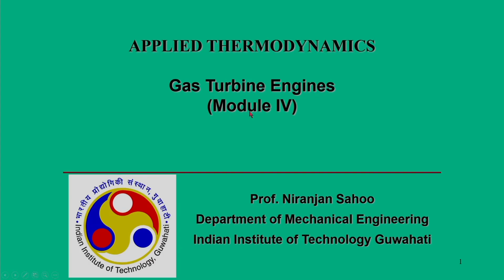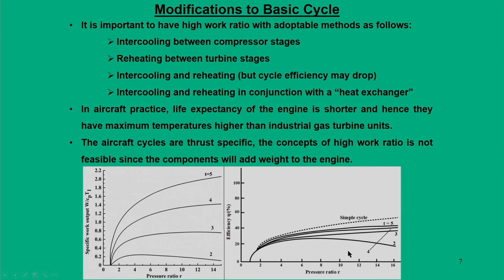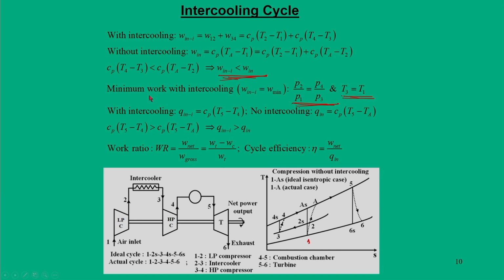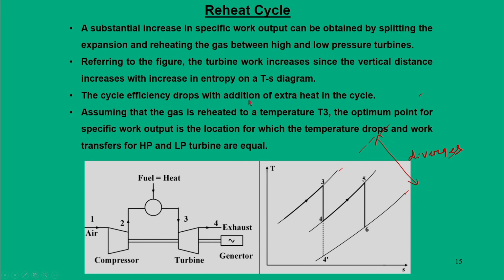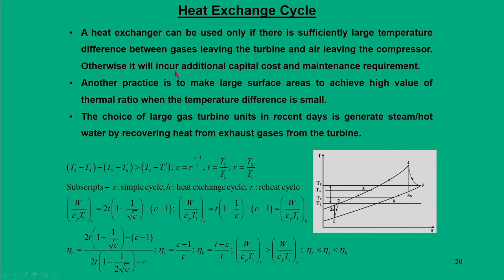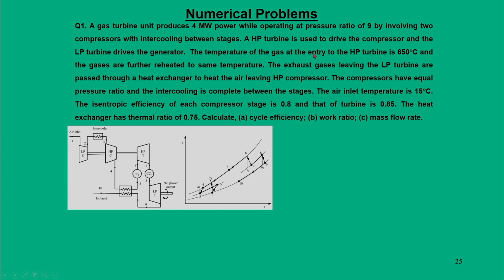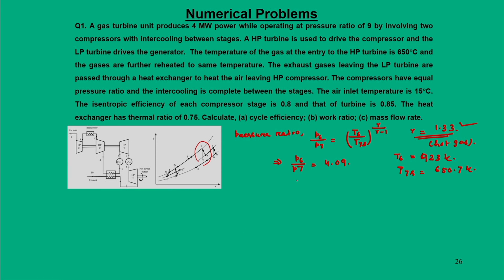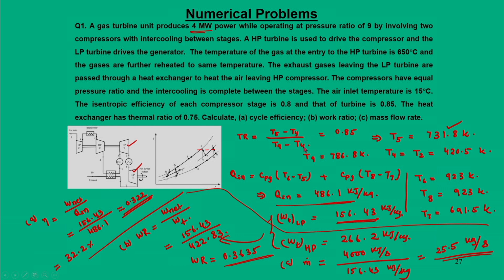Lec 33: Gas Turbine Performance Cycle-II